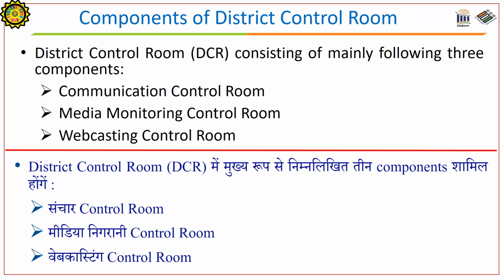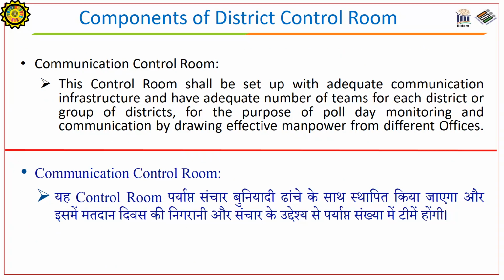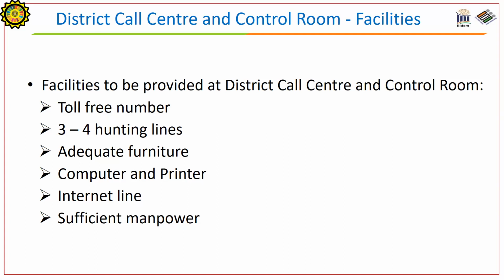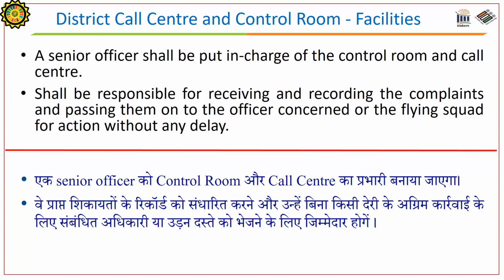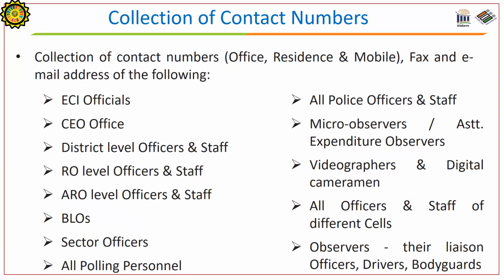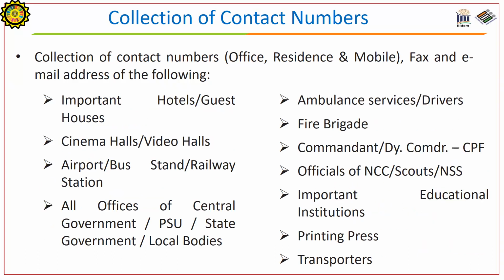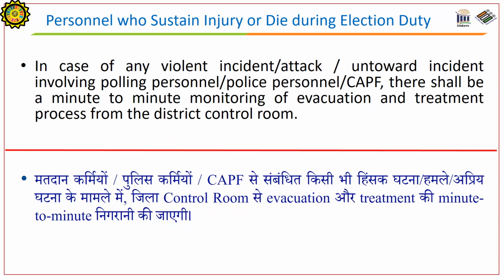Complaint Monitoring Control Room and Call Centre